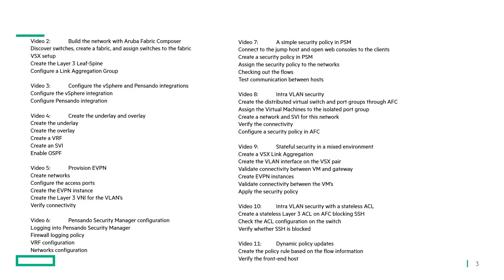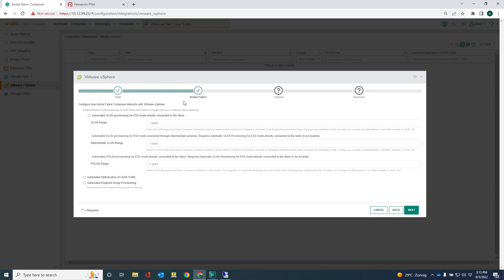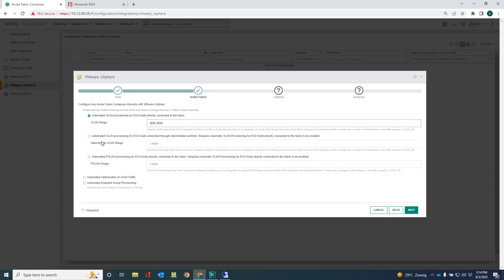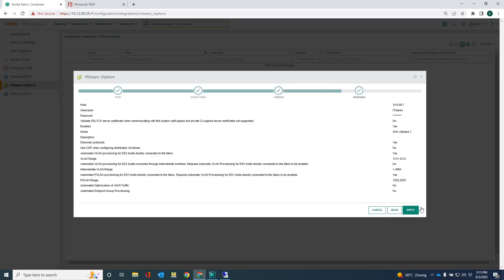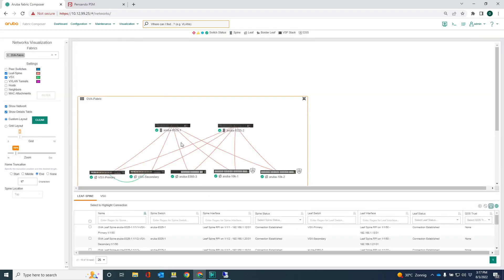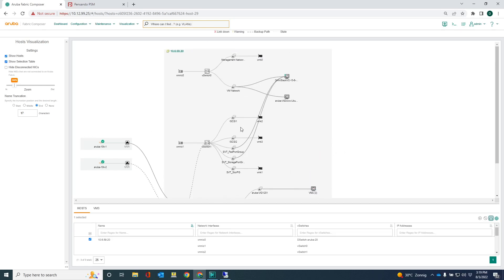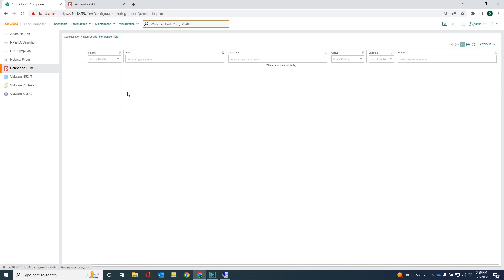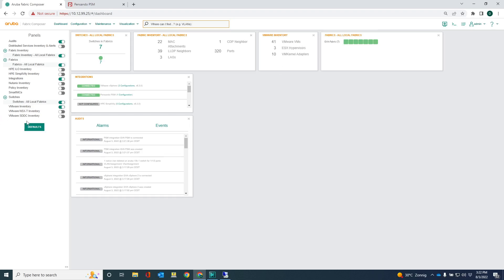Aruba Data Center Networking with AOS-CX, AFC and PSM video 3: vSphere and PSM integration.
This third video demonstrates how you can integrate Aruba Fabric Composer with vSphere and AMD Pensando Services Manager. You will also find out that troubleshooting vSphere networking issues is very easy using Aruba Fabric Composer.